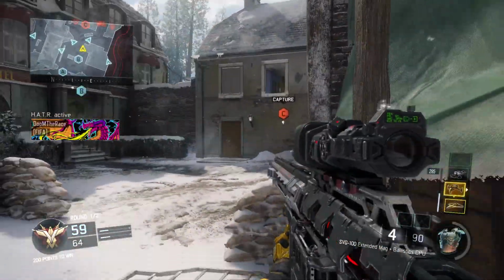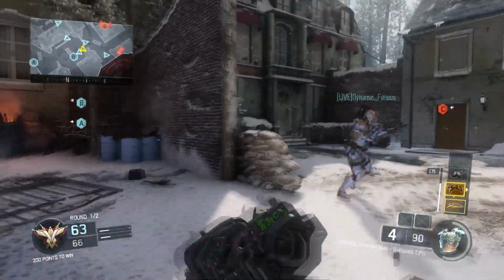DOUBLE NUCLEAR on INFECTION | Core Dom | Black Ops 3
Double nuclear playing core domination on Infection.  This gameplay shows the importance of learning the maps and map awareness really well.  Hope you enjoy it.